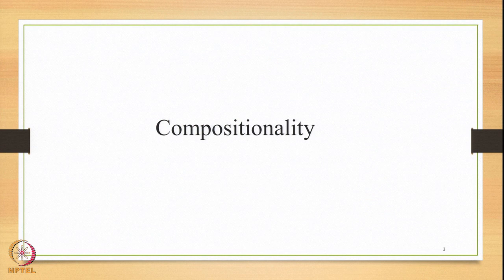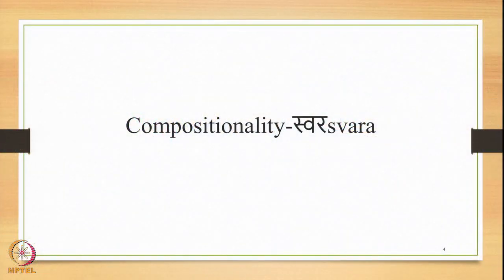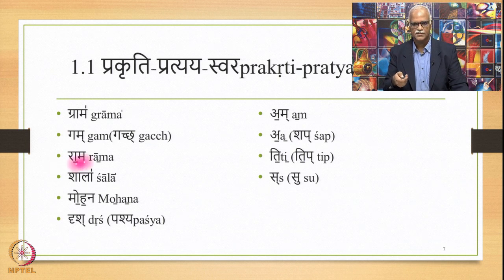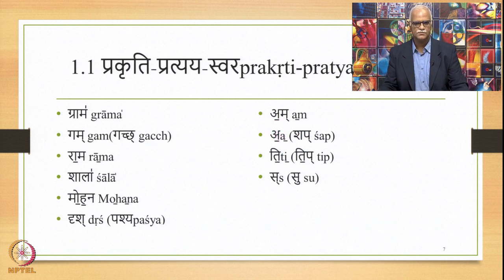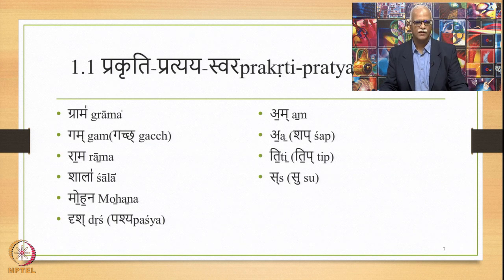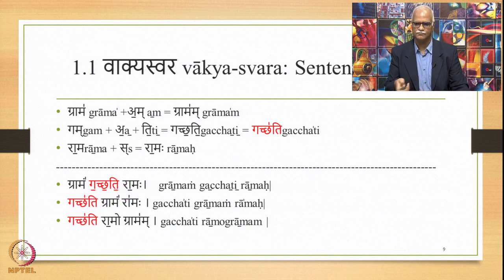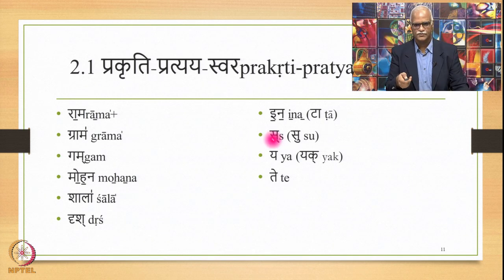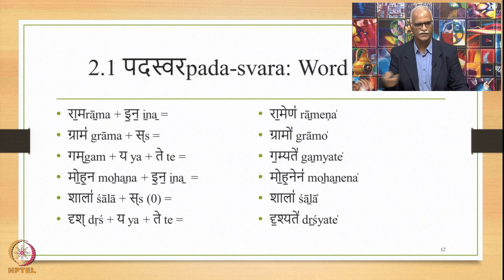Week 9: Lecture 41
Week 9: Lecture 41: Compositionality-स्वरsvara